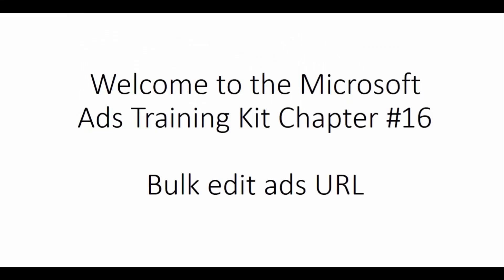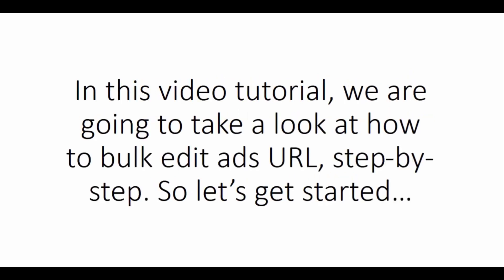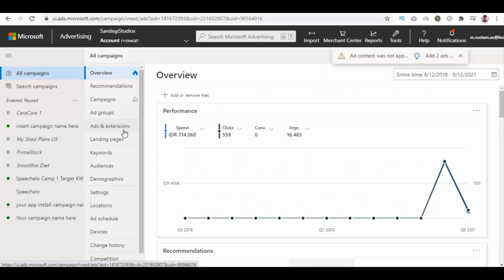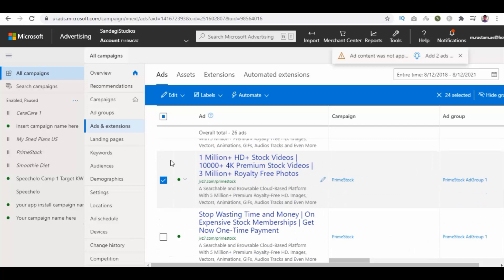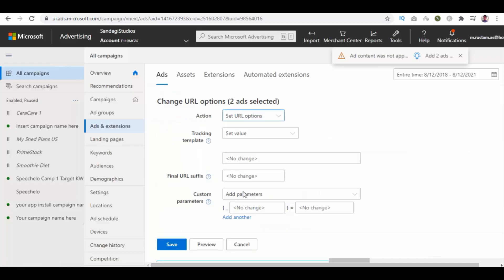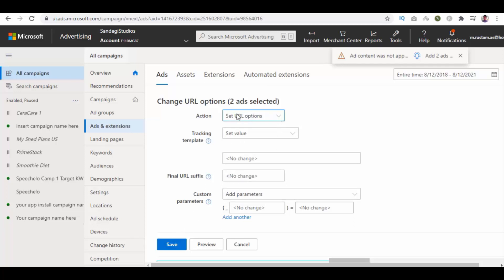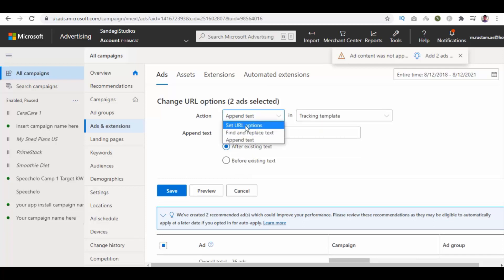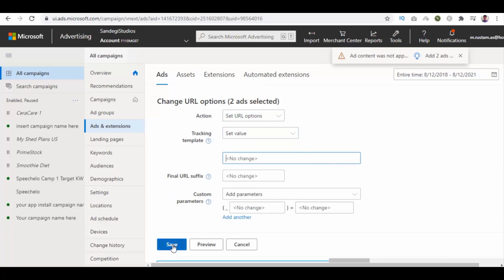Become Millionaire With Microsoft Ads / Part 1